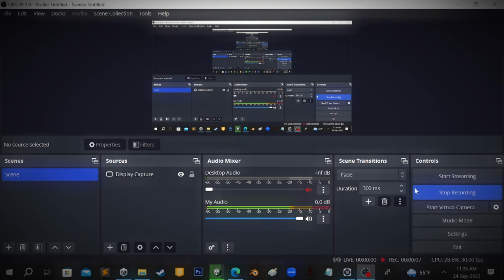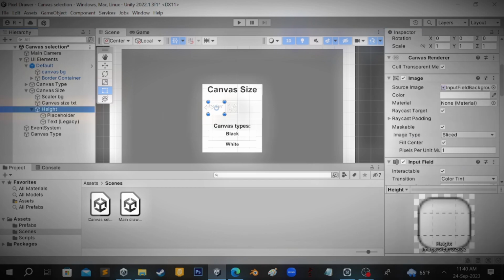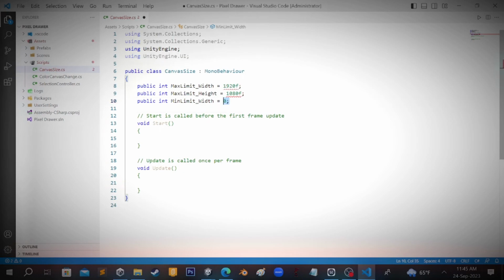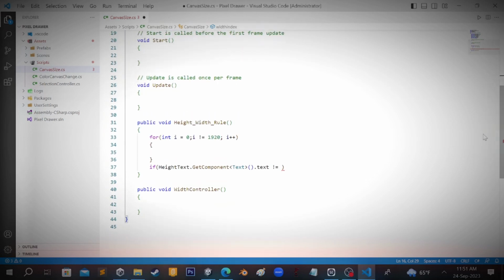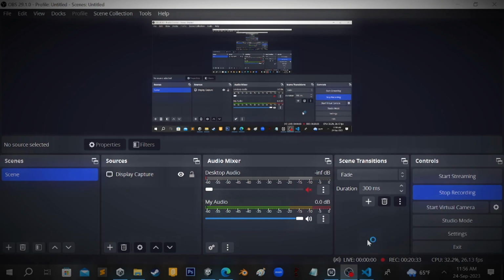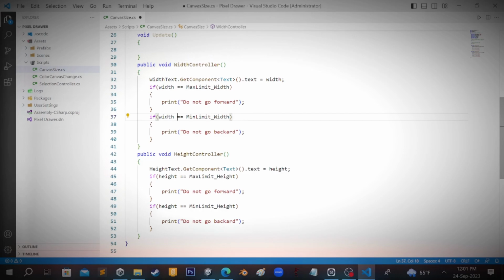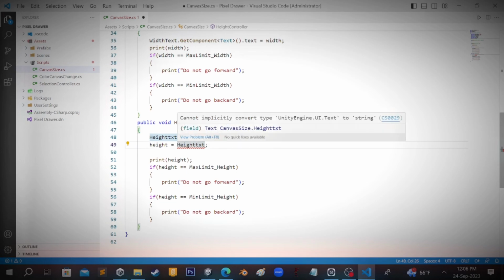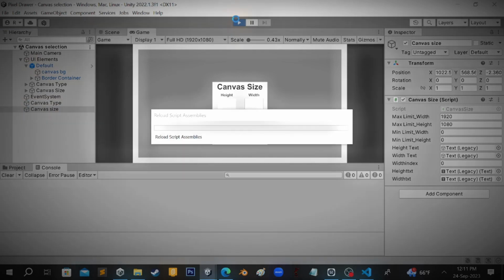Pixel draw software Tutorial 2 (part 1)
In this episode we are making a pixel art software in Unity Game Engine.
Today's goal is Canvas size system. but this is part 1. so next will come soon.